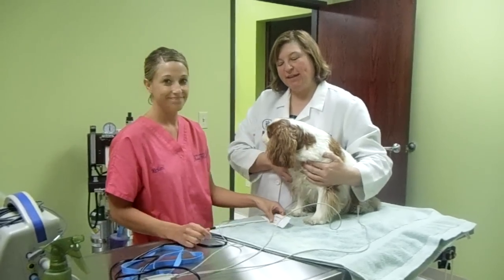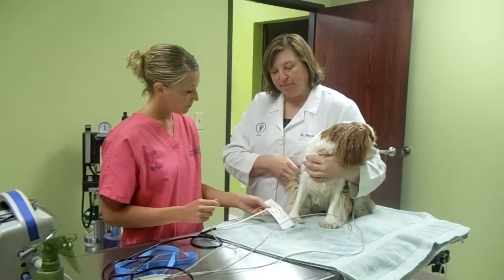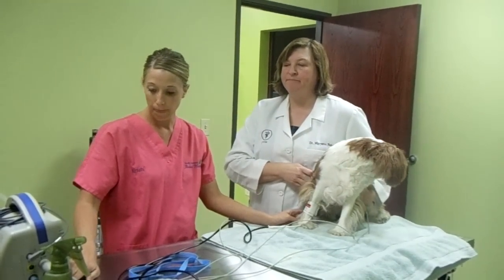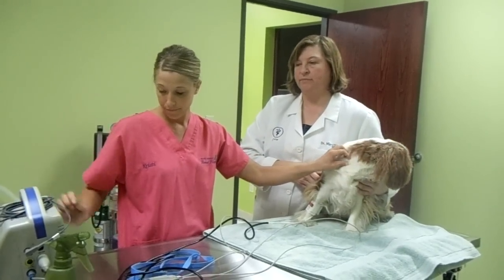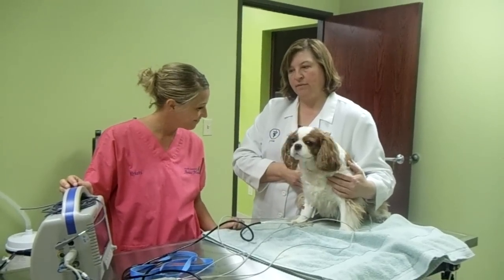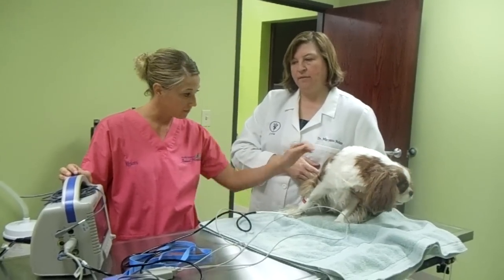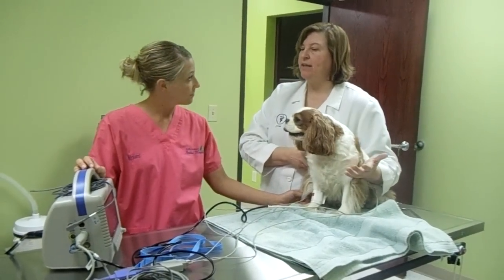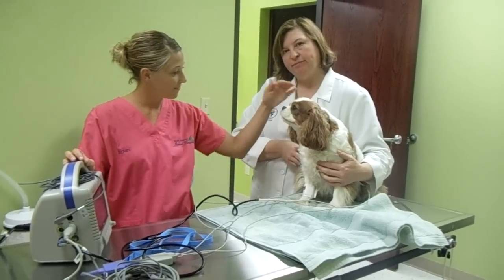How To Measure a Dog's Blood Pressure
Dr. Maryann Nelson,DVM and Kristi, CVT from North Mankato Animal Hospital demonstrate how to properly measure a dog's blood pressure.Visit our